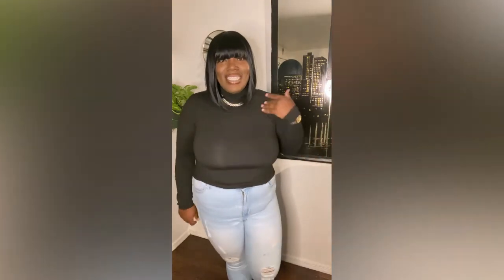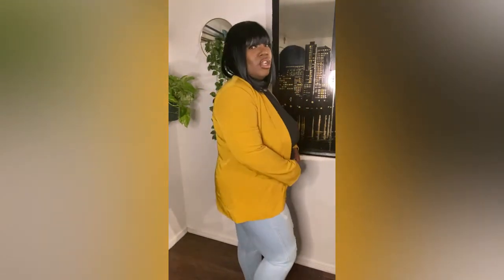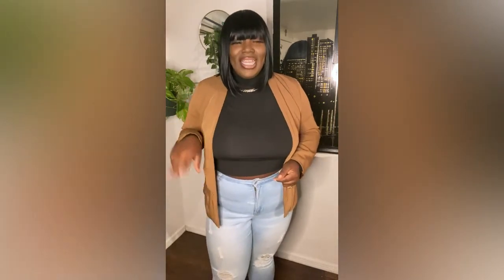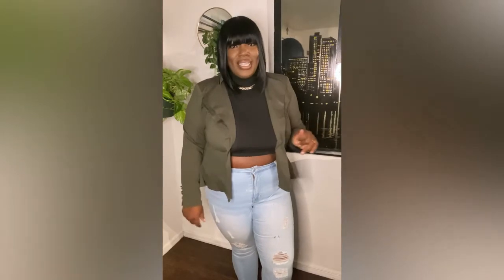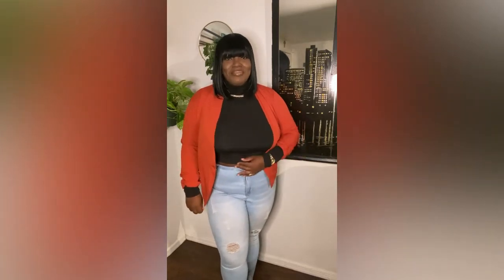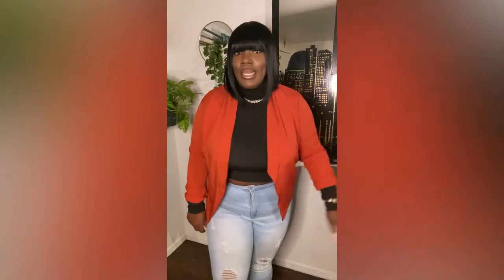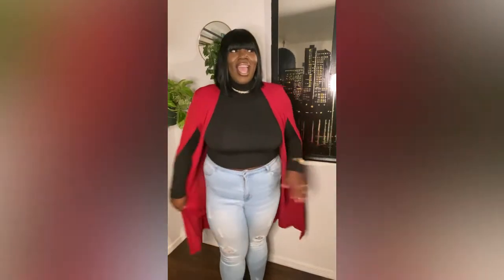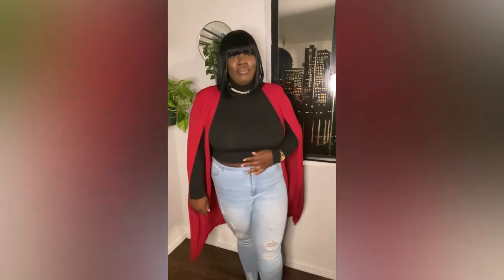Amazon Plus Size Blazer Haul| Blazer Try On Haul| Size 2x-3x| PlusSizeVixen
Hey Vixens,
I am so excited for the Fall Season….Today’s Haul is from Amazon. Amazon Plus Size Blazers just in time for the fall weather….I love a good blazer so let’s see if Amazon is giving what they say it’s giving

Amazon Plus Size Blazer:
Olive Green Hybrid & Company Women Double Notch Lapel Sharp Shoulder Pad Office Blazer

Rust MixMatchy Women's Casual Work Solid Open Front 3/4 Sleeve Blazer Jacket with Plus Size

Mustard Yellow Urban CoCo Women's Office Blazer Jacket Open Front

Brown Urban CoCo Women's Office Blazer Jacket Open Front

Burgundy Women's Long Open Slit Sleeve Trench Cloak Capes Jacket Open Front Long Slit Crepe Blazer Cape Coat

Shop 🛍 My Brand, Lipgloss, Lipstick & More: PlusSizeVixen.com
Become An Vixen:                                                      Follow us on

plussizevixen_theinfluencer

PlusSizeVixen Podcast
Available on Applepodcast & Spotify
My measurements:
Bust: 52 inches
Waist: 47 inches
Hips: 49 inches
Bra: 44DD
Pants/Jeans: 18/2x
Shirt: 18-20/2x-3x
Dress: 18/2x